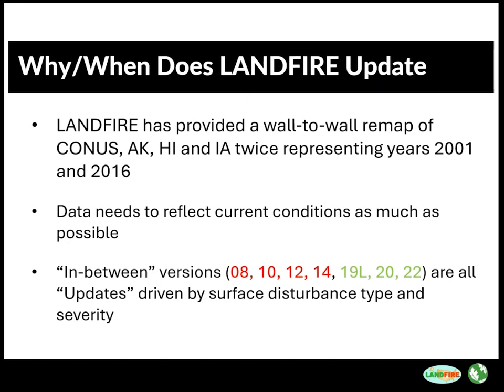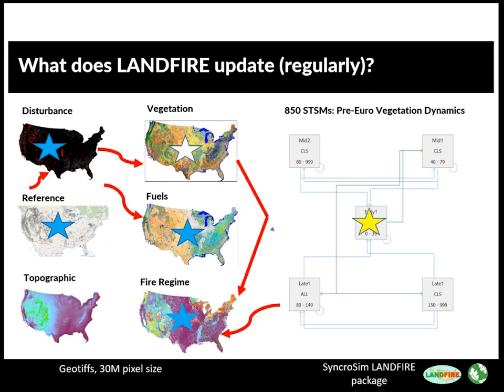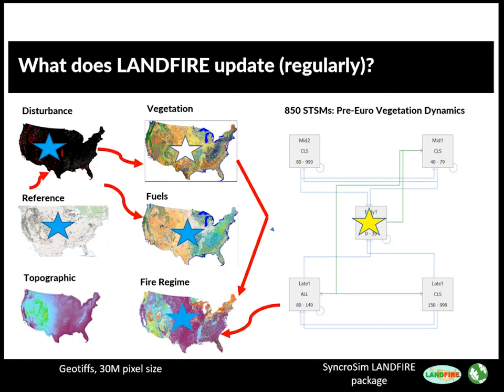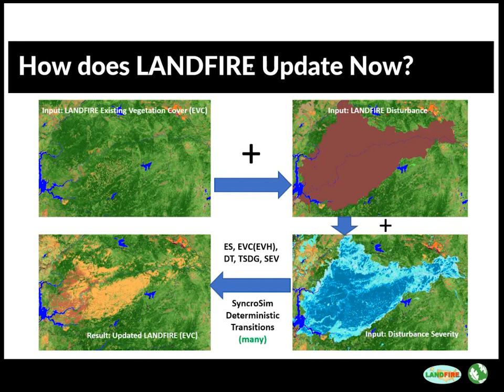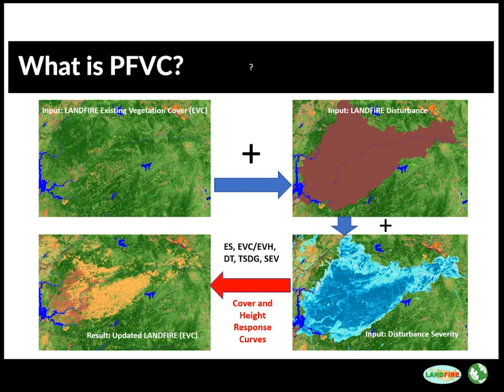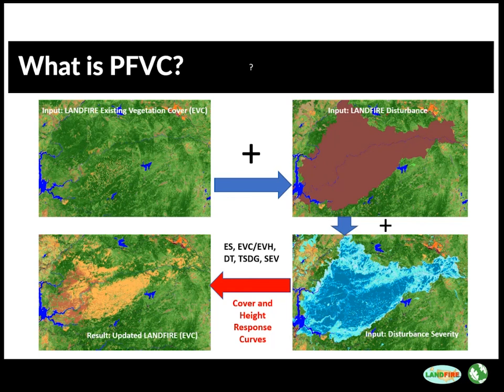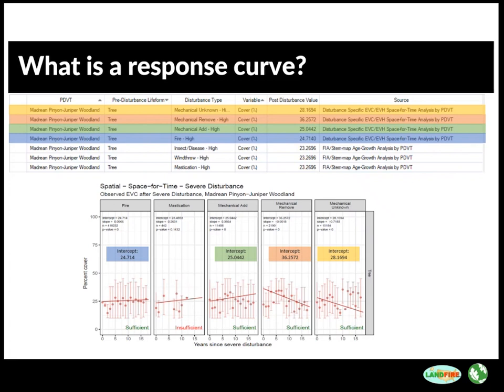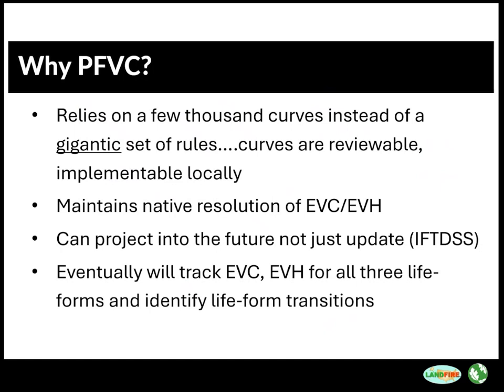Updating LANDFIRE fuel and vegetation geospatial data products with ST-Sim | Jim Smith (TNC)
Updating LANDFIRE national vegetation and fuel geospatial data products using ST-Sim. Plenary presentation by Jim Smith (The Nature Conservancy) delivered on September 20th at the 2023 SyncroSim User Conference.